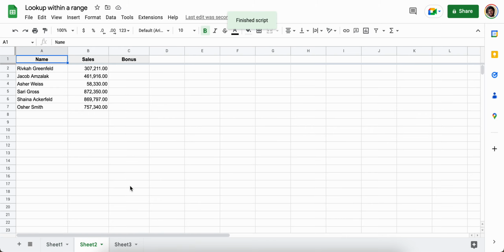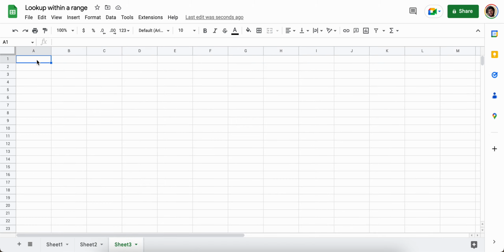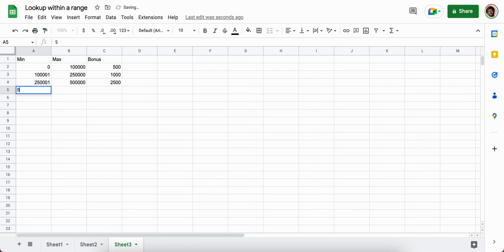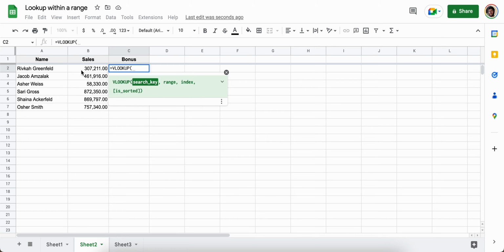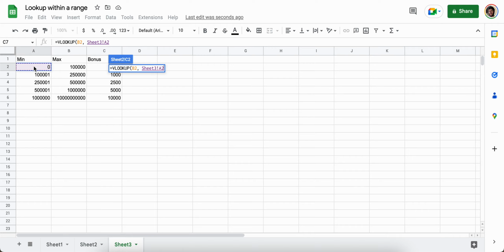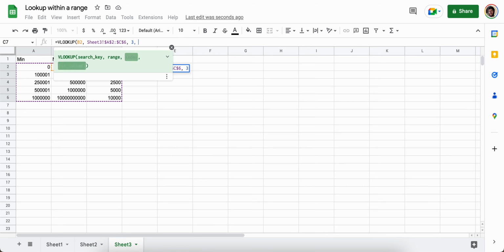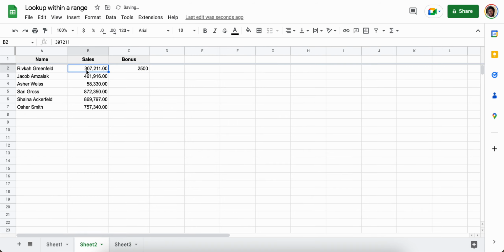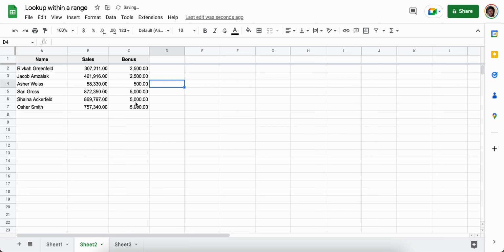Lookup within a range - Frequently Excelled Questions